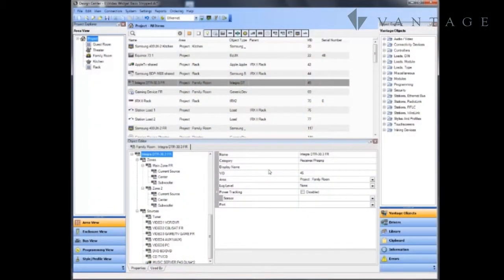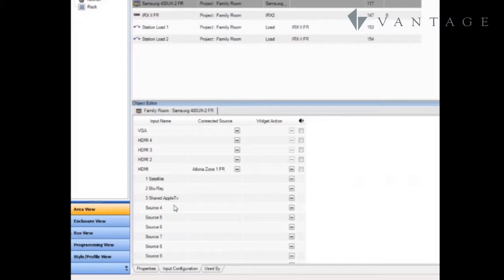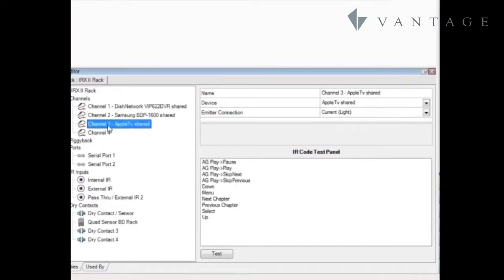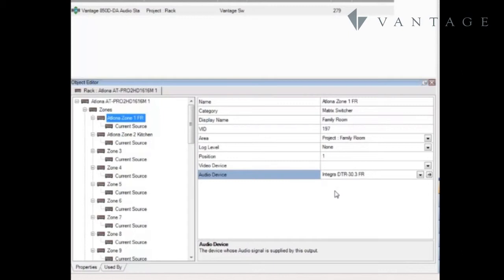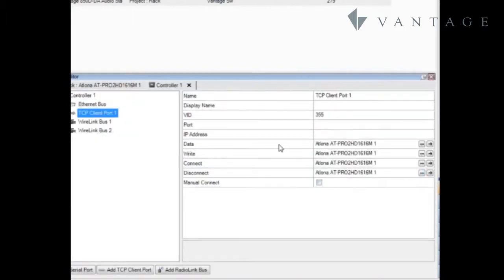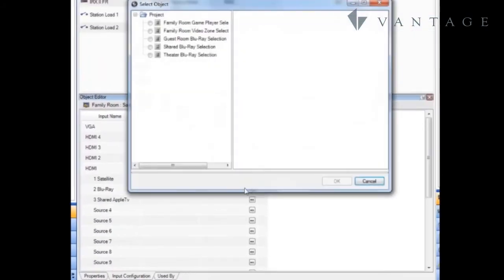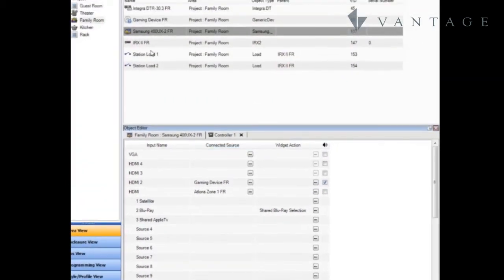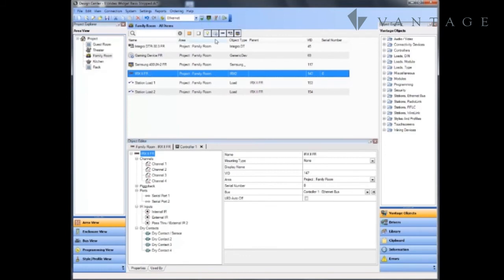Video Widget Series (4 of 5)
Family Room Scenario - In this video we continue to look at the video matrix and how it is fed to the input of a surround sound receiver.